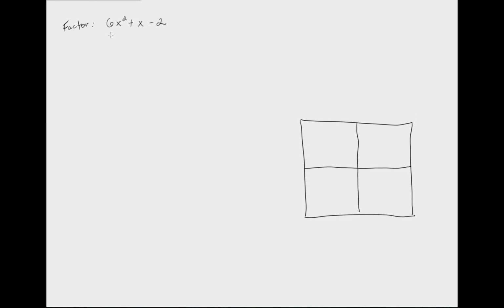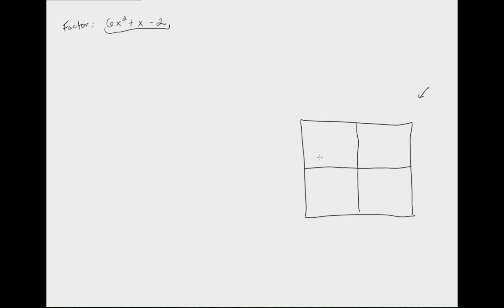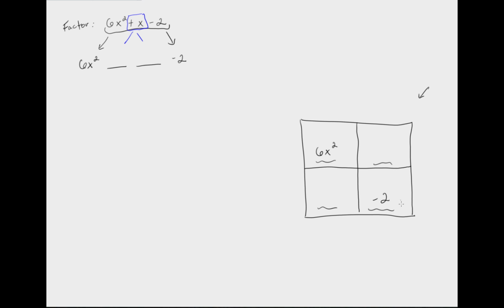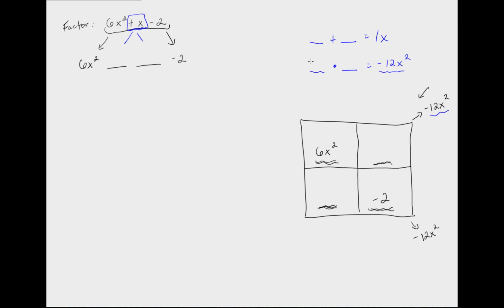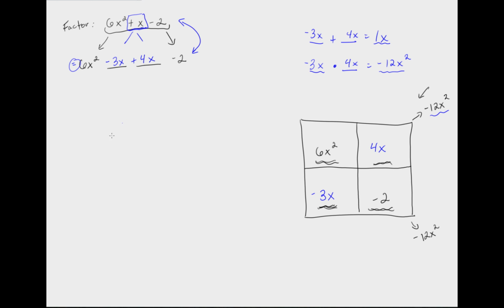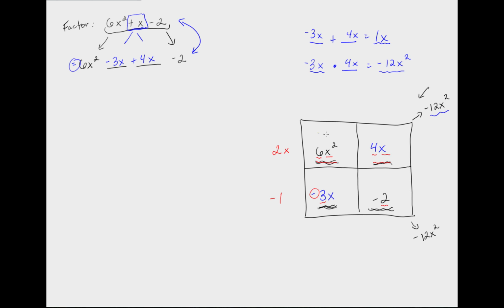Factoring polynomials a != 1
Using the generic rectangle graphic organizer we can factor polynomials with greater ease!